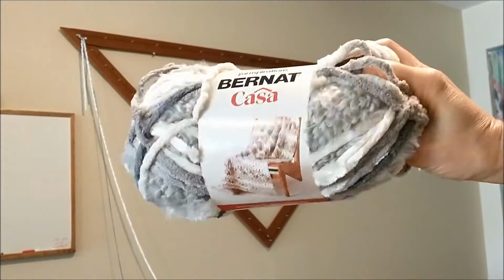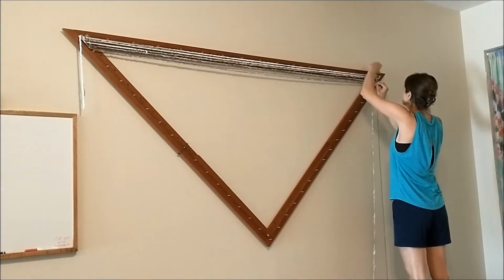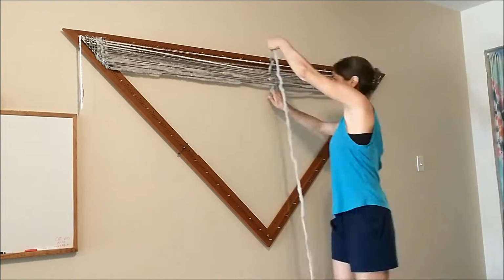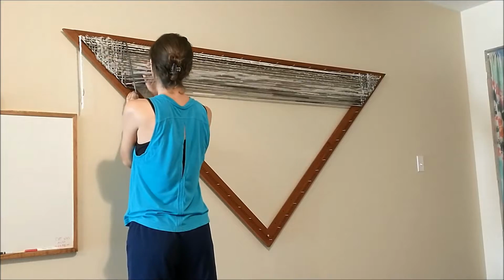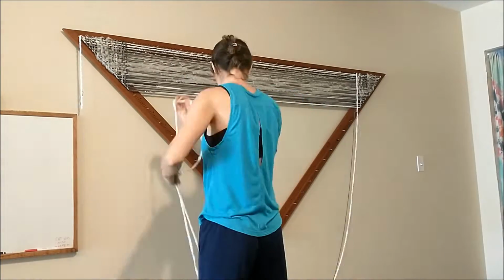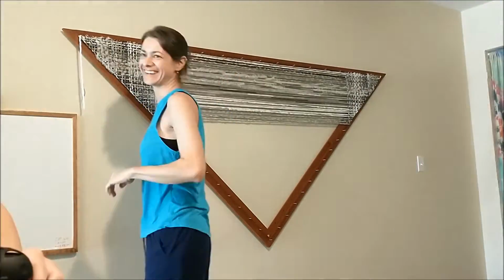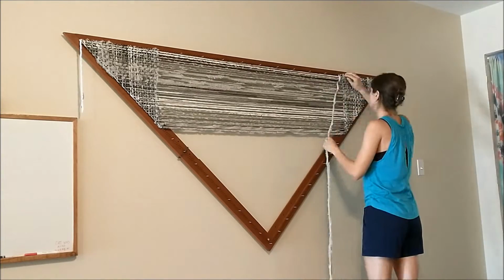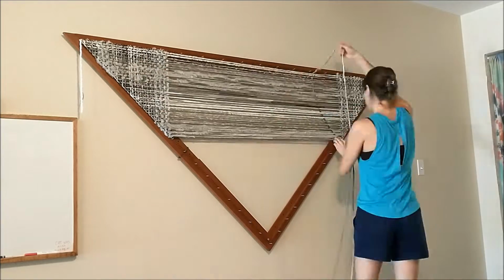Clouds - Plush Handwoven Shawl - Continuous Weaving Technique - Triangle Loom - Wearable Art!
How gorgeous is this handwoven piece of wearable artwork?  This is beautiful shawl that has been woven on a triangle loom with a continuous weaving method.  With Continuous weaving - you use one length of thread to weave both the warp and weft at the same time - the piece comes together as you make it!

This particular shawl is a beautiful blend of different yarns - the Casa Blend from Bernat.  With this type of weave, it creates its own plaid design.  It is oh so soft!

Shop Online!
WillowTreeWeaving.com